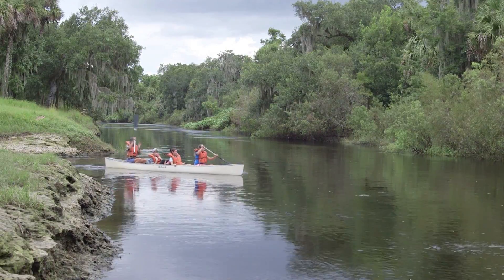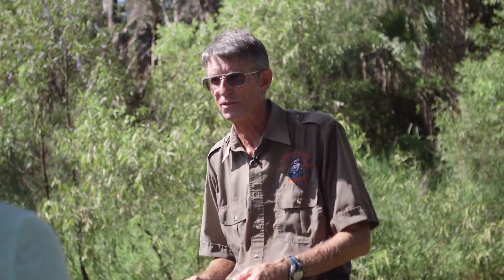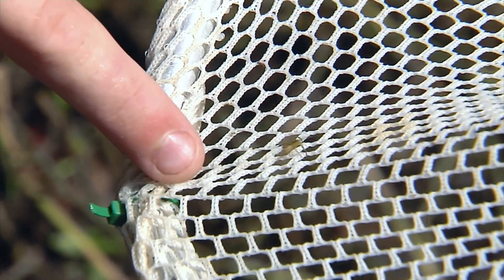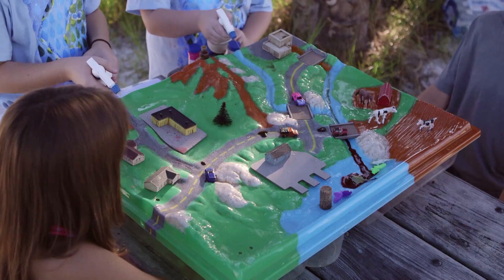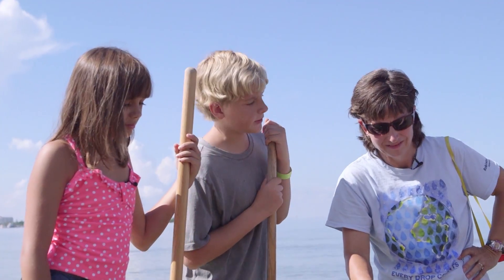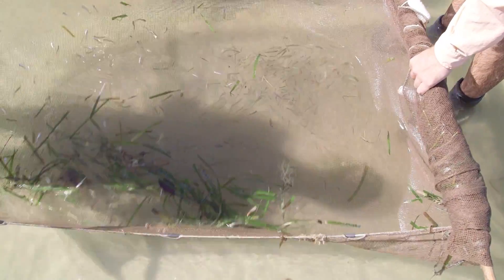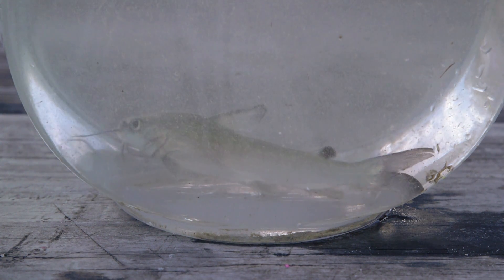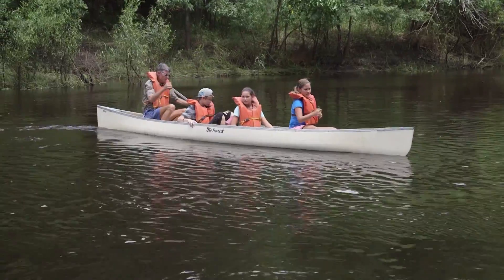What Is A Watershed?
Winner of a 2015 NATAS (National Academy of Television Arts & Sciences) Suncoast Chapter EMMY Award. The Director of Hardee County Outdoor Classroom, Kayton Nedza meets up with Jaden, Natalie and Nicole on the banks of the Peace River to help them better understand what a watershed is, where it begins and where it ends.  Andrew and Sierra head down to Bunche Beach in Fort Myers to meet Educator Susie Hassett and a team of Lee County student volunteers.  They meet some of the marine animals that are dependent on a healthy estuary and learn what needs to be done to help keep the water clean.
CAST: Nicole, Natalie, Jaden, Sierra, Jamie and Andrew